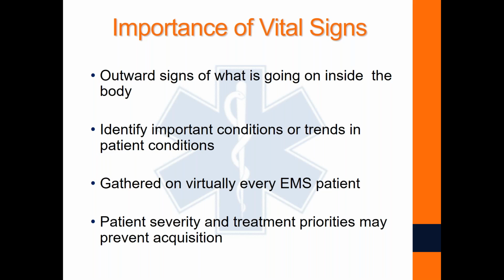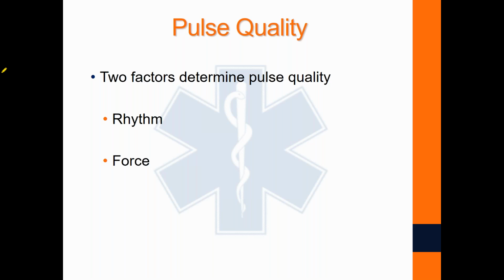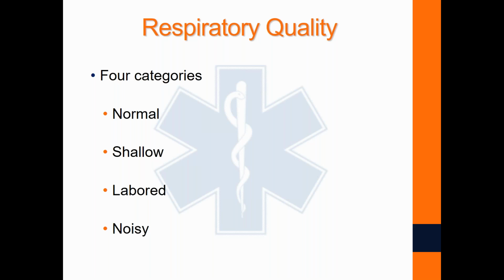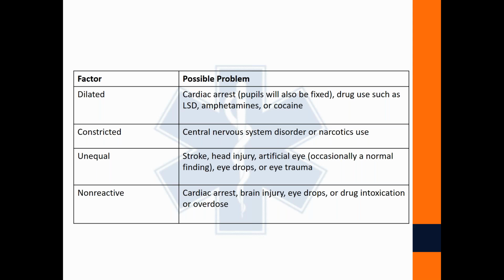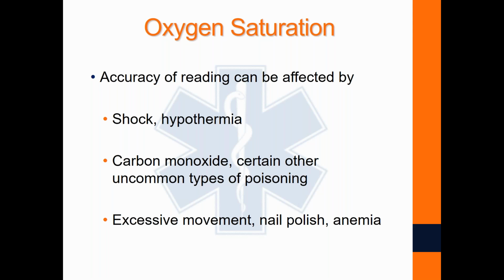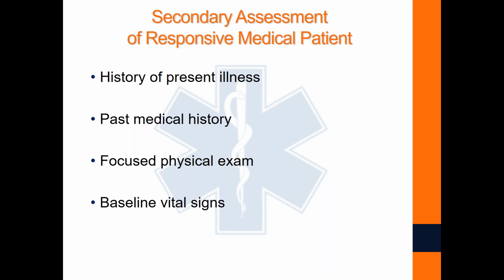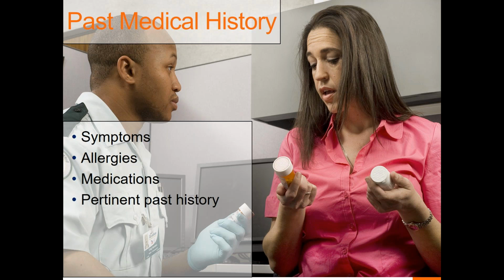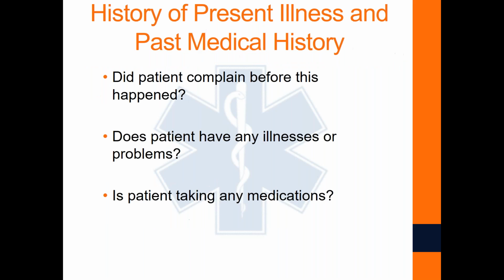Chapter 9 Part 3 Vital Signs Chapter 9 Part 4 Medical Patient Assessment